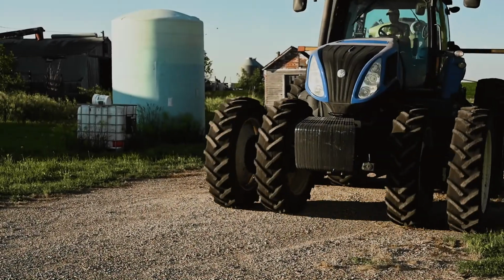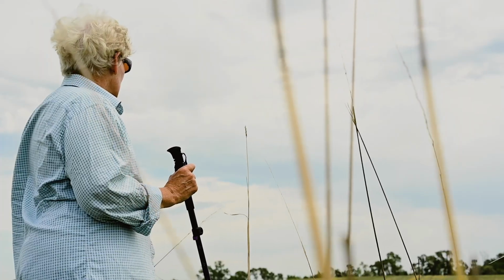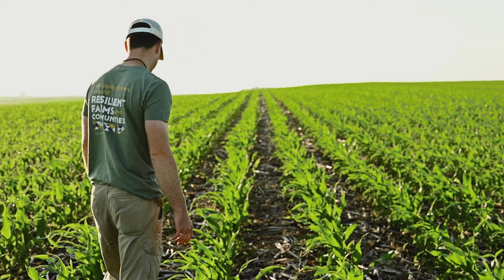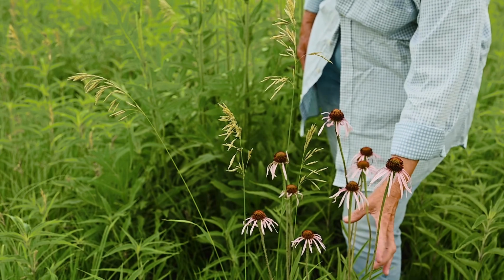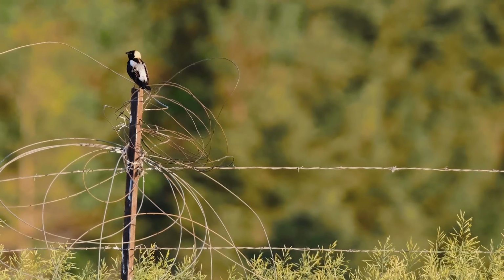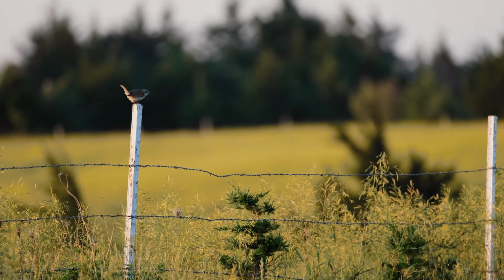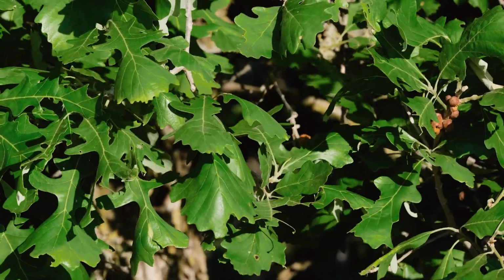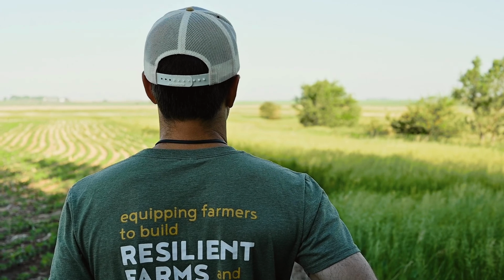Precision Conservation - Bringing Back the Edges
Using the principles of precision conservation, farmers like Nathan Anderson of Aurelia, IA and landowners like Chris Henning of Cooper, IA are setting aside small, unproductive areas of their farm for wildlife habitat. These beautiful edges and patches around the farm not only harbor birds, bees and other critters, they help clean up the water and provide a nice place to relax and enjoy nature. They also help improve farmers' bottom lines. Learn more about precision conservation in this episode of Bringing Back the Edges: Creating Wildlife Habitat on Farms.

This material is based on work supported by the U.S. Department of Agriculture, under agreement number NR196114XXXXG003.

Any opinions, findings, conclusions, or recommendations expressed in this publication are those of the the author(s) and do not necessarily reflect the the views of the U.S. Department of Agriculture. In addition, any reference to specific brands or types of products or services do not constitute or imply endorsement by the U.S. Department of Agriculture.